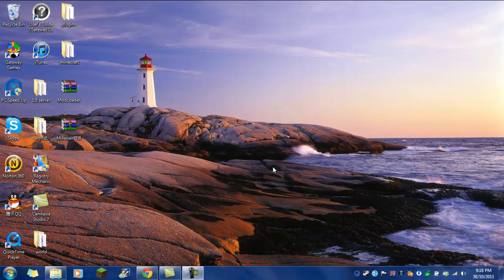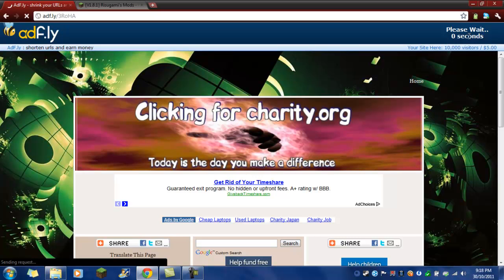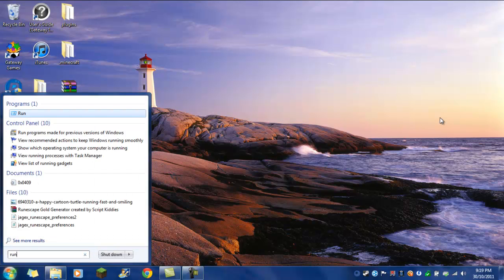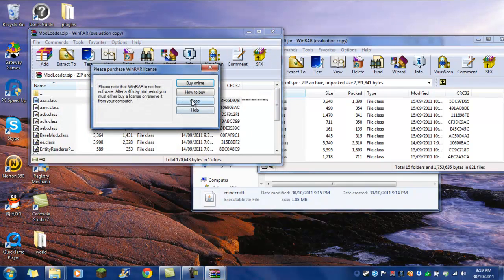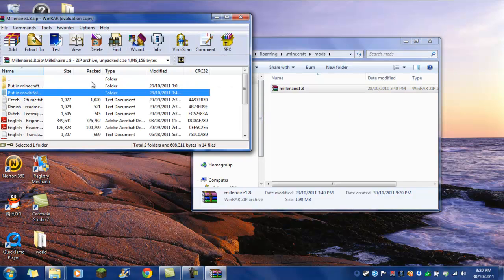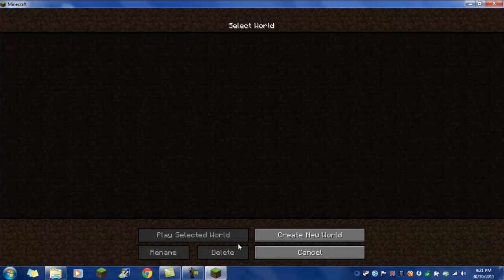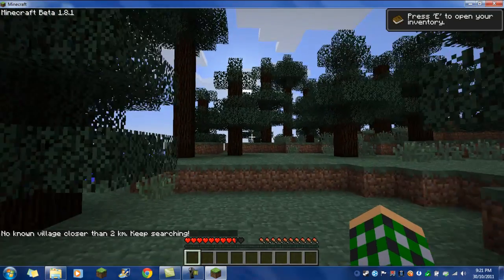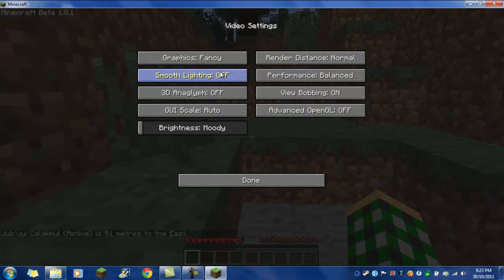Minecraft Millenaire mod tut 1.8